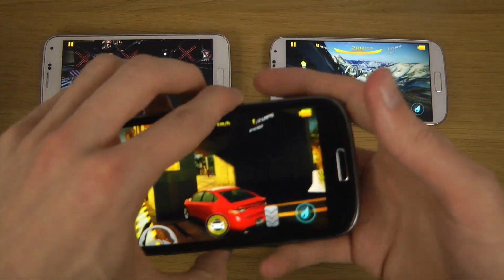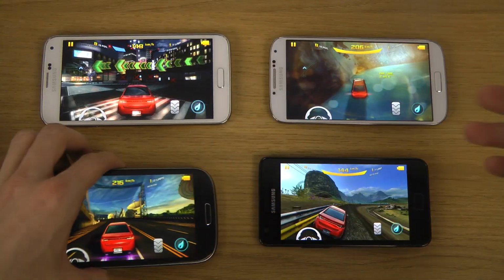Asphalt 8 Samsung Galaxy S5 vs. Galaxy S4 vs. Galaxy S3 vs. Galaxy S2 Gameplay Comparison